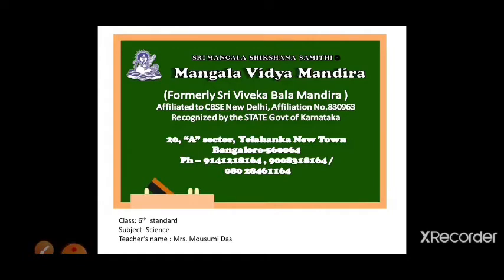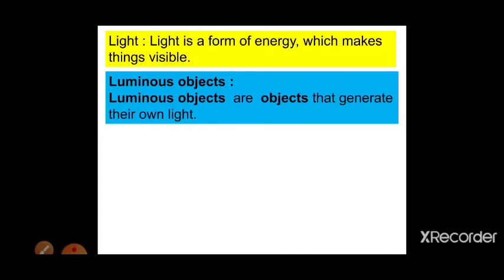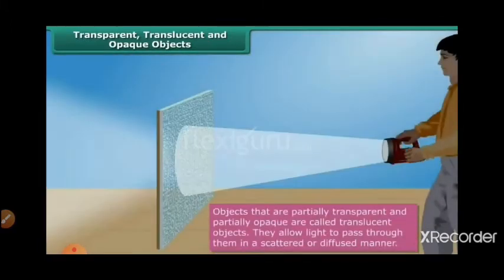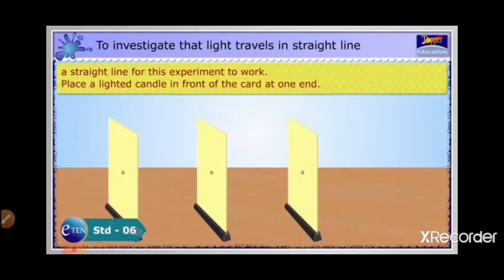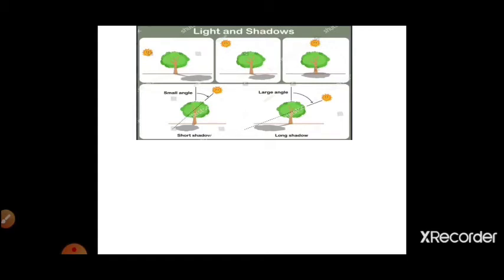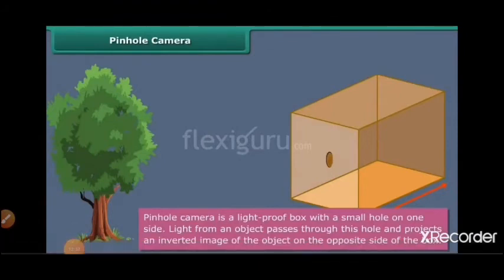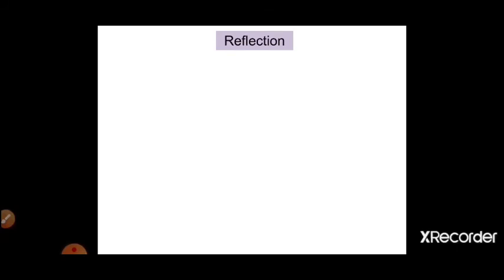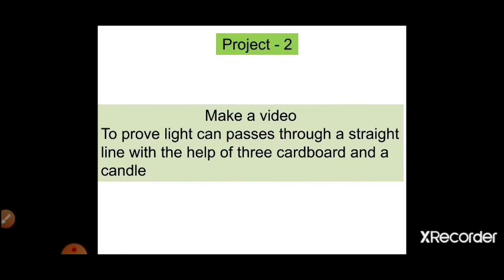CBSE - 6th std Science chapter - 11 light,shadow and reflection.